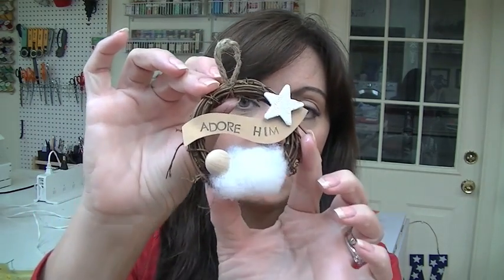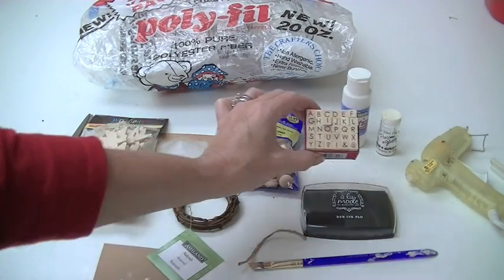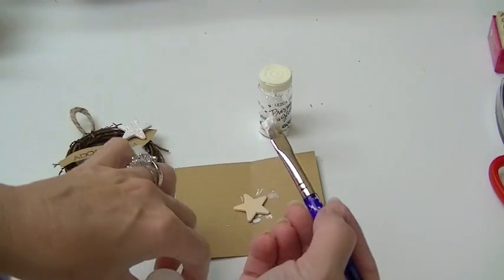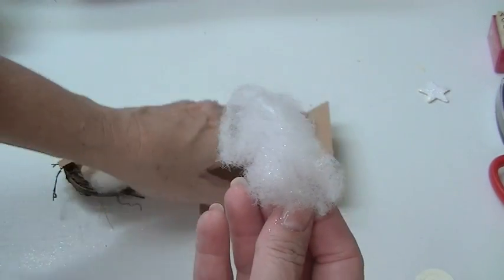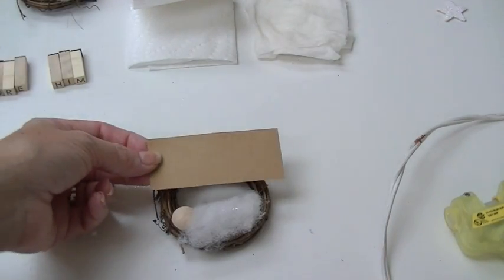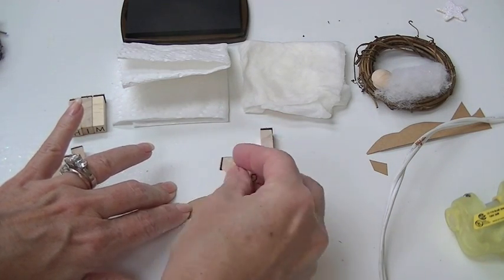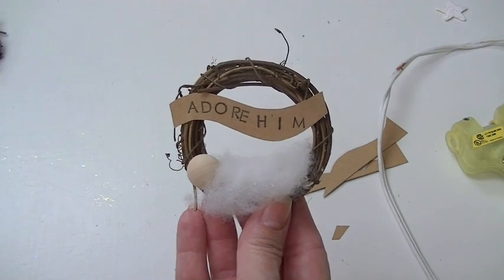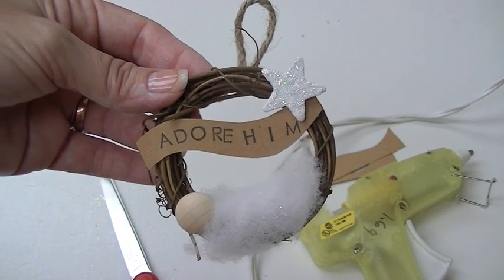Handmade Holidays: Wreath Ornament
Make this Pinterest inspired ornament with me!

"Fan" mail:
125 S. State Road 7